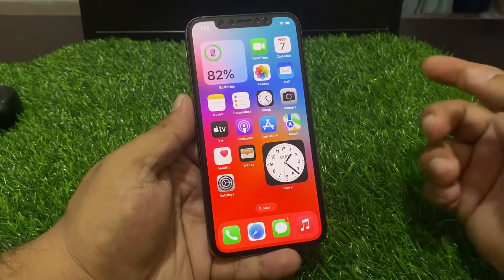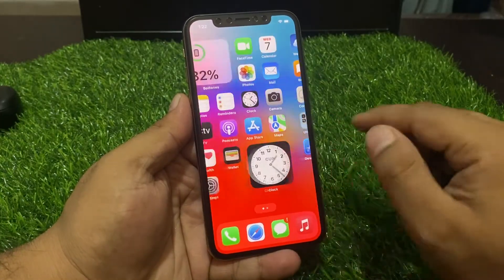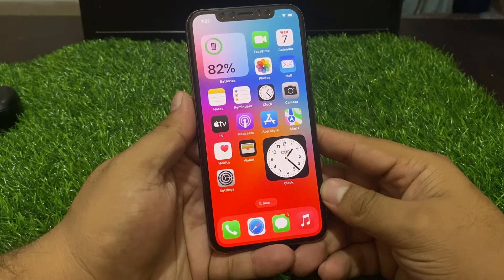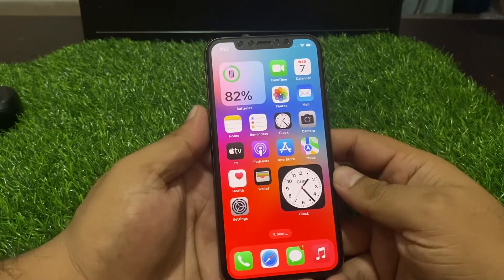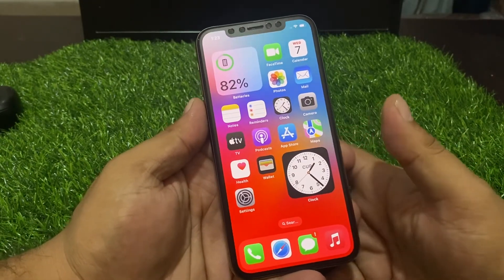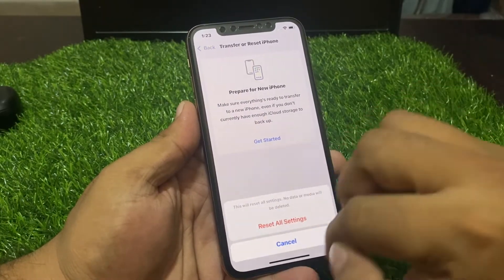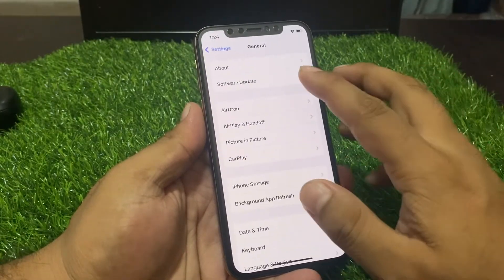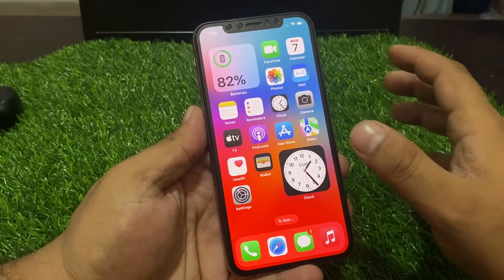Flashlight Not Turn On After Update iOS 17 ! Fix Flashlight Not Working On iPhone iPad iOS 17